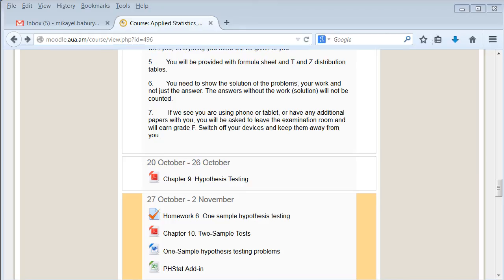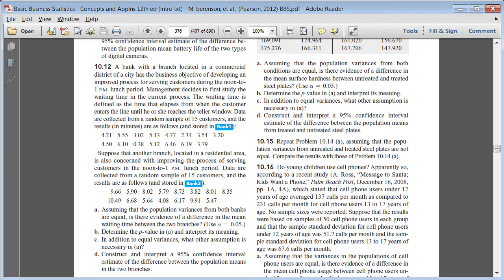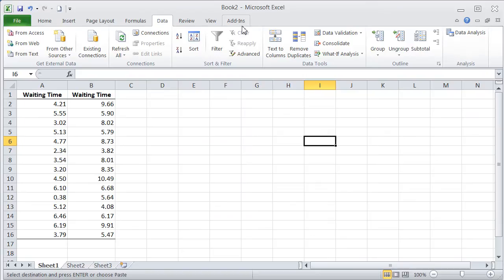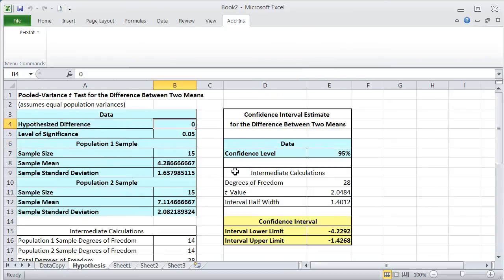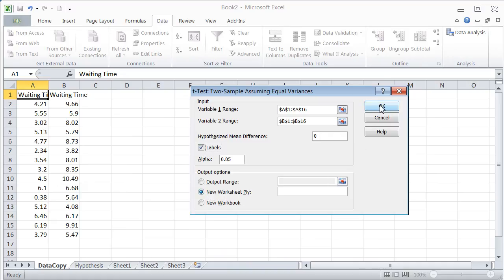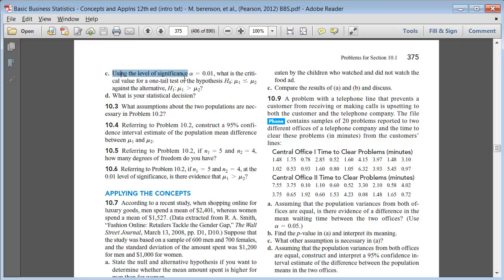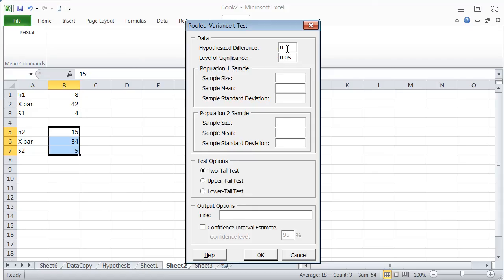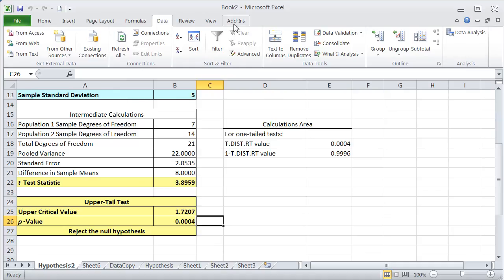Using PHStat and Data analysis ToolPak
Using PHStat and Data analysis ToolPak for Applied Statistics course